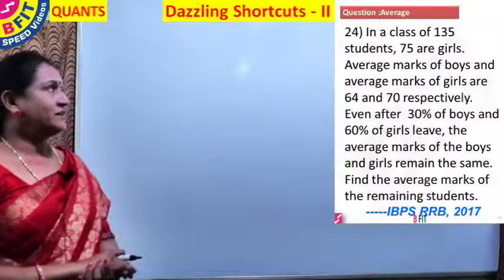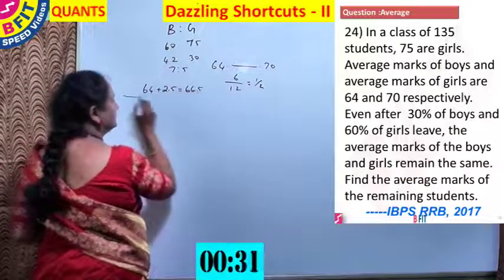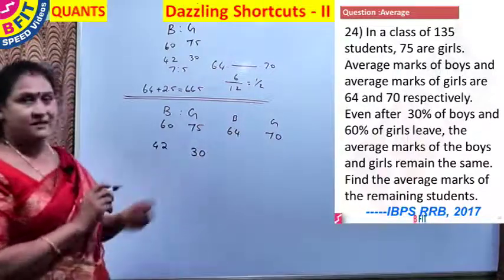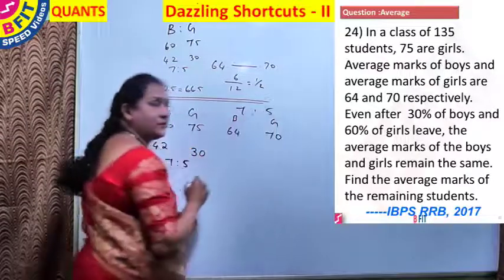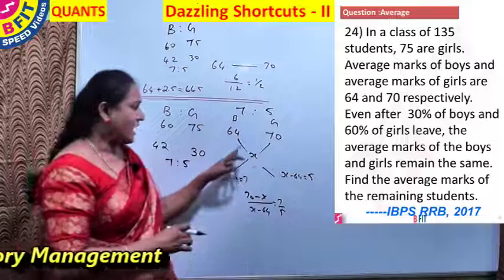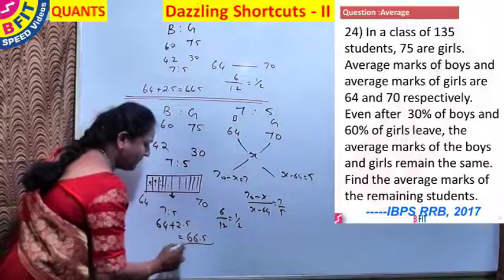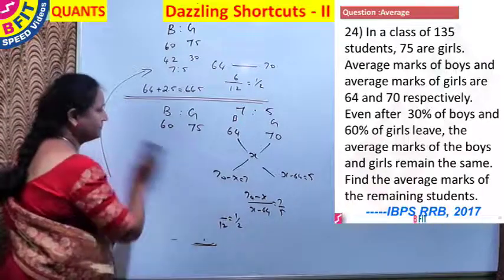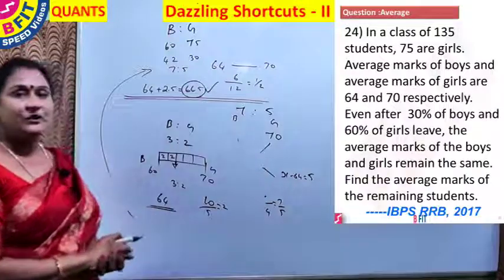Quants Lesson 20A Dazzling shortcuts II Q24